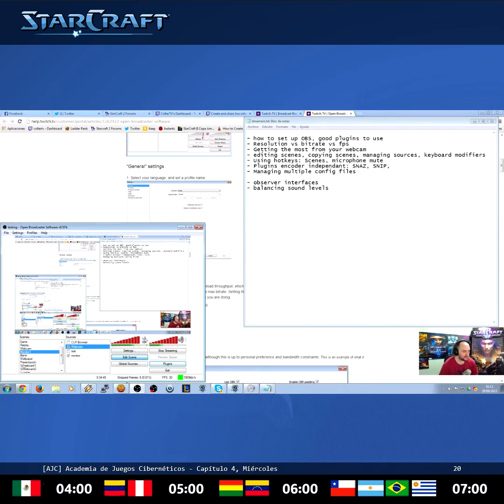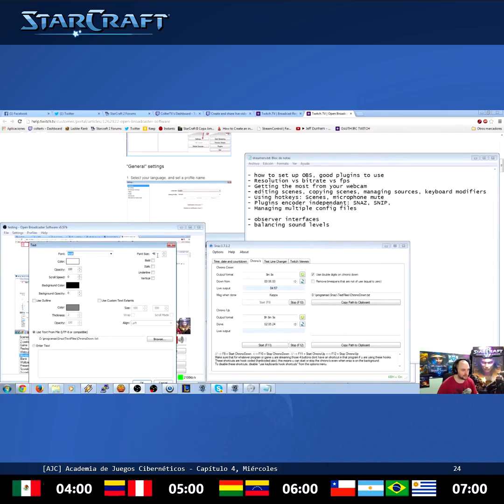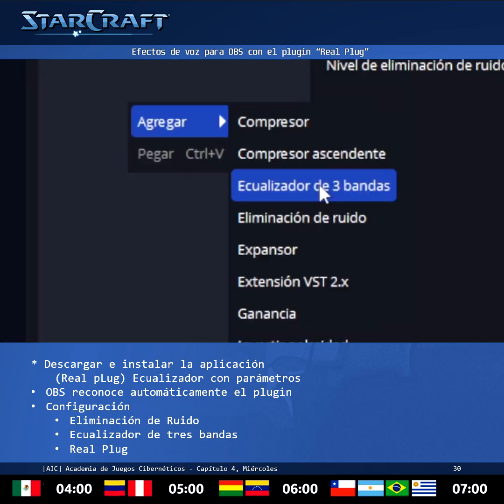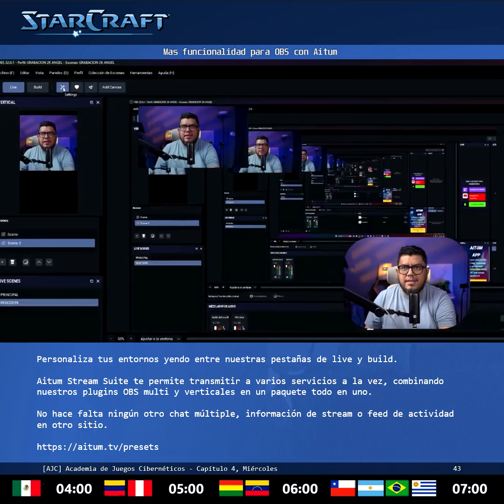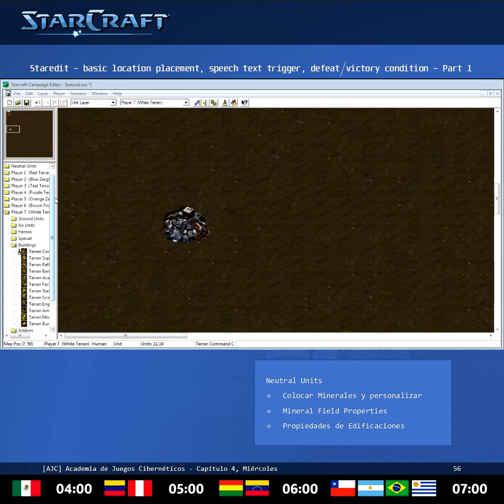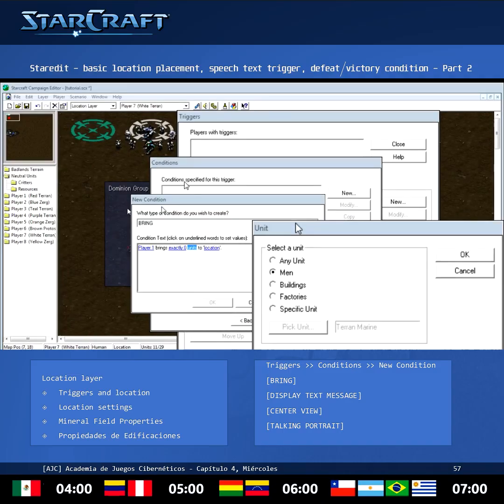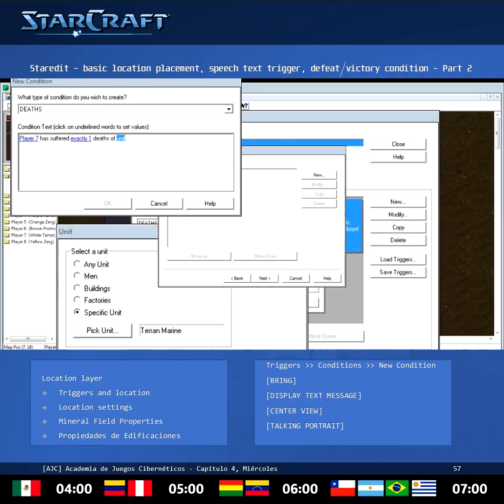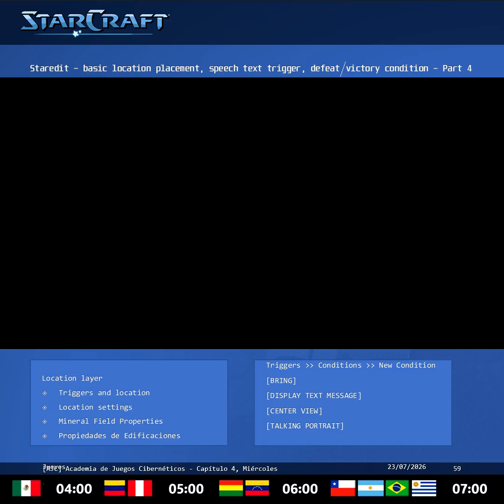[AJC] Capítulo 5 Jueves: Configuración de OBS y los plugins para transmisión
Configuración de OBS y los plugins para transmisión